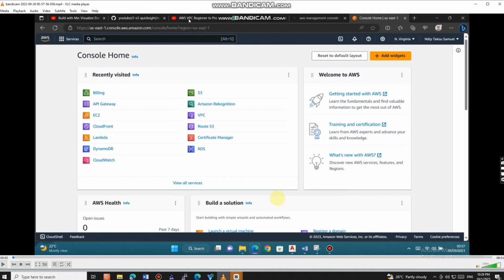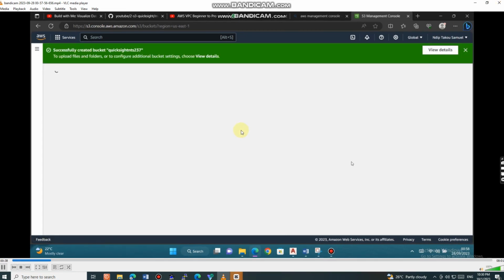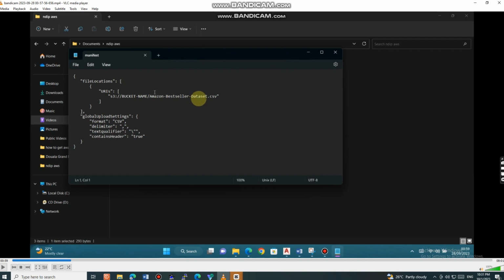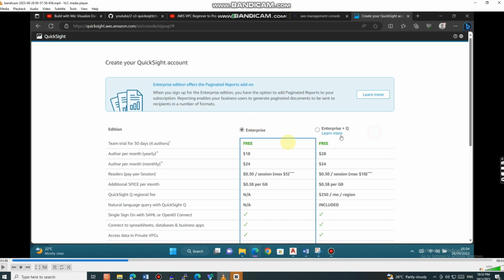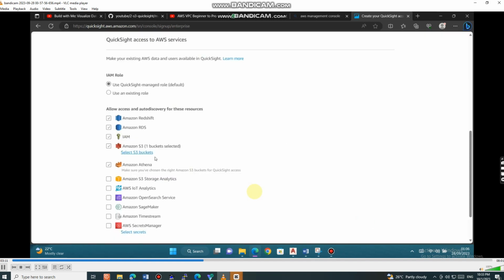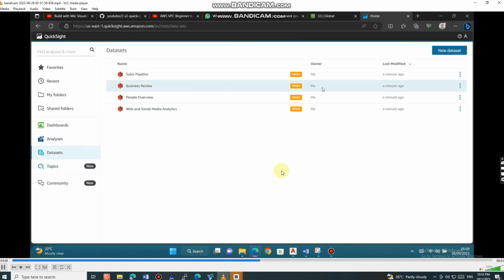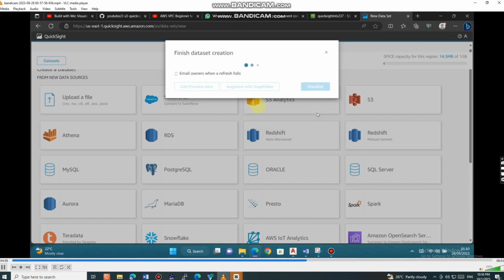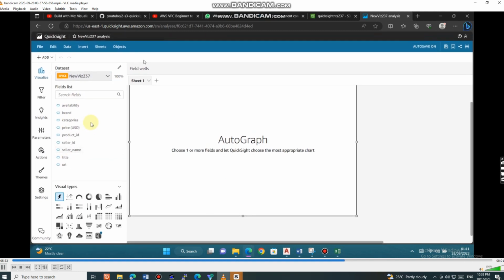Visualization with AWS QuickSight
We gonna use AWS S3 bucket to host our dataset and manifest code.